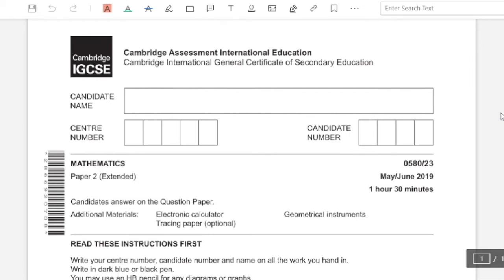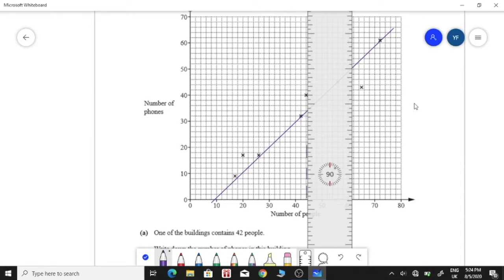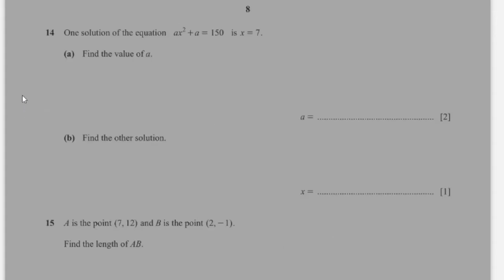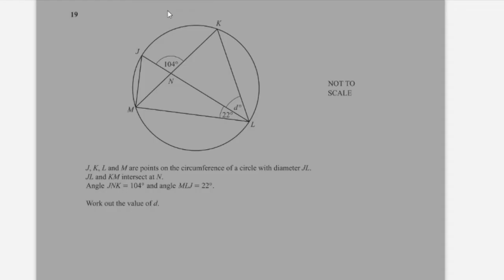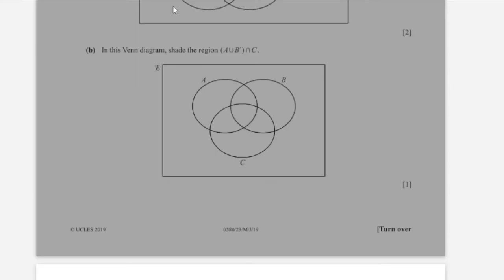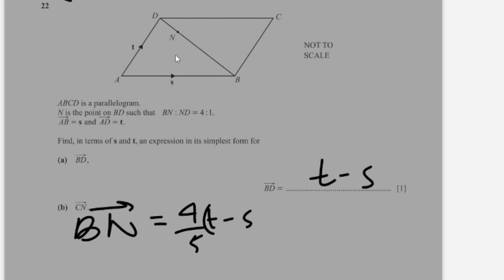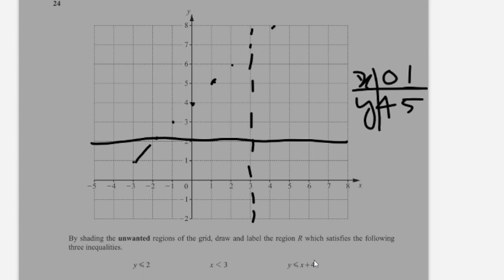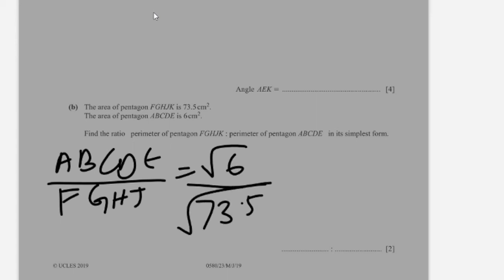CIE IGCSE Mathematics Solved Past Paper May/June 2019 P23